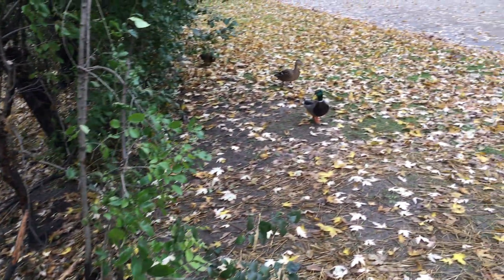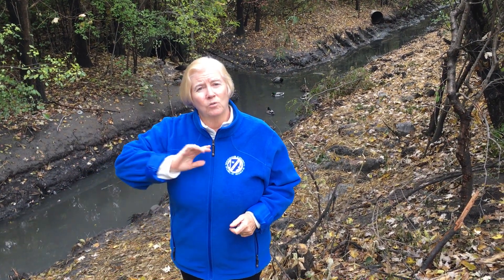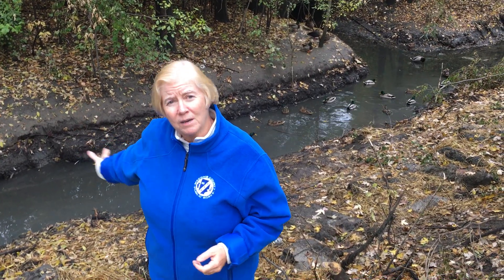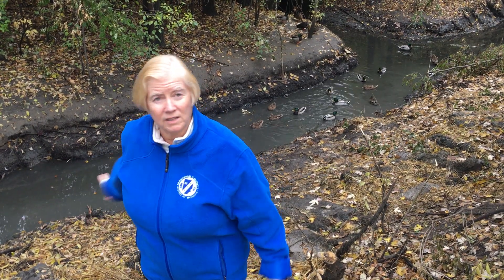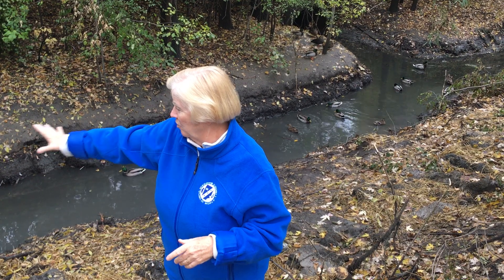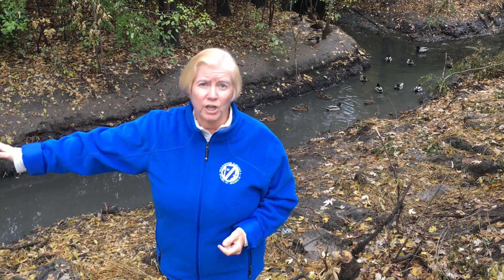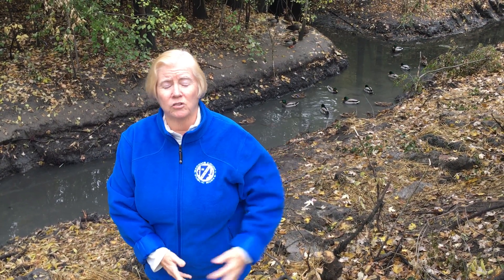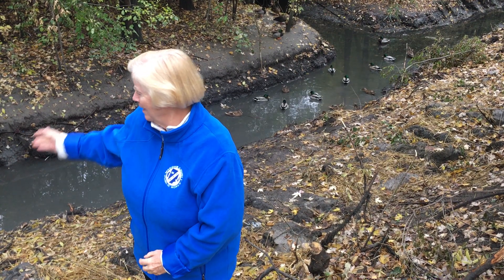Sterling Relief Lateral, Part 2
Commissioner Candice Miller highlights work being done to the Sterling Relief Lateral C, in Sterling Heights. The work is part of our ongoing drive to enhance quality of life in our communities and to serve as a critical componentant of economic activity for Macomb County.